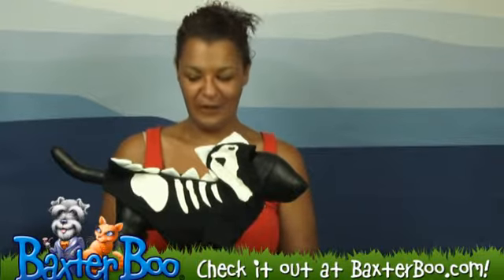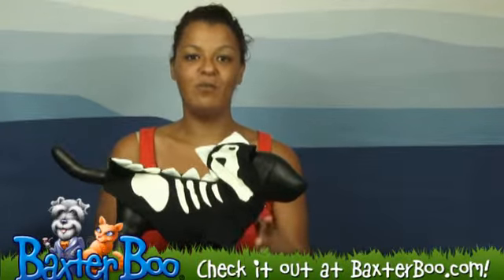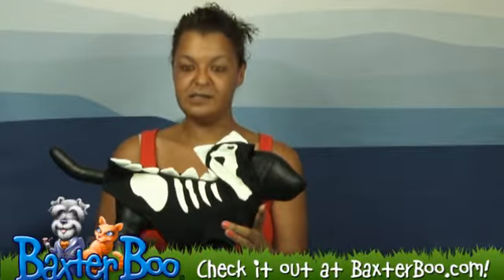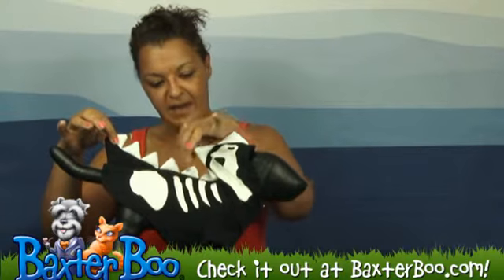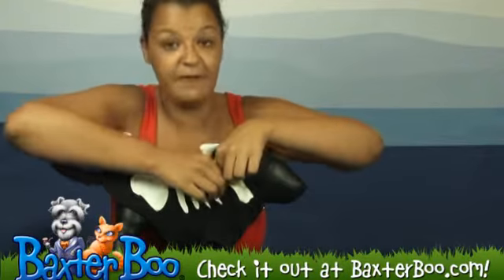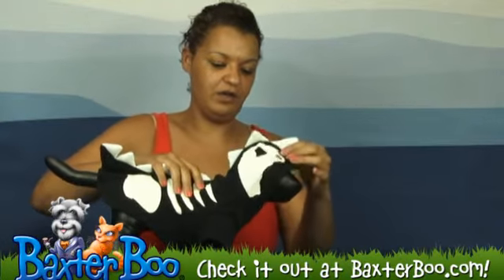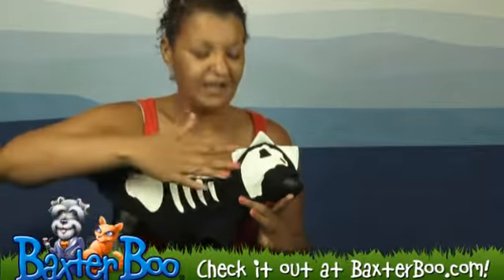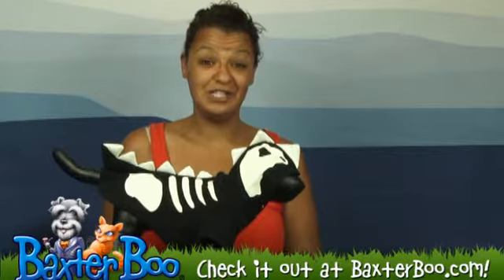Dragon Skull Dog Sweatshirt by Dogo